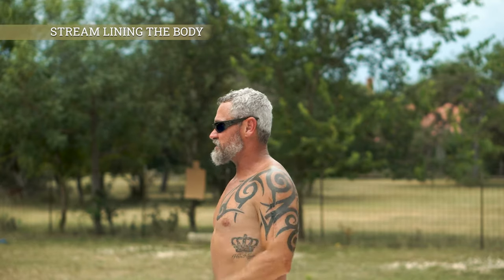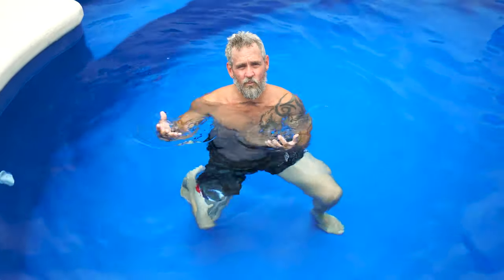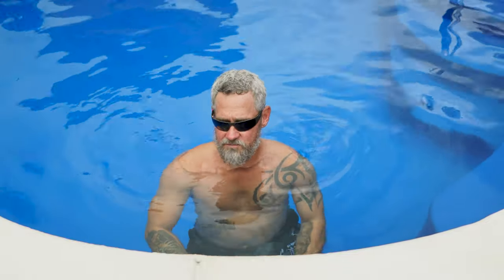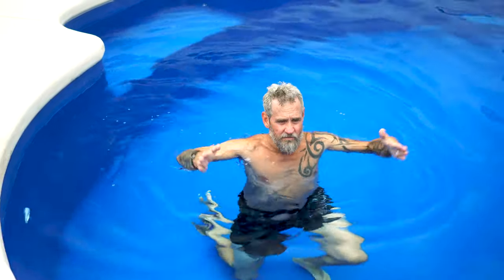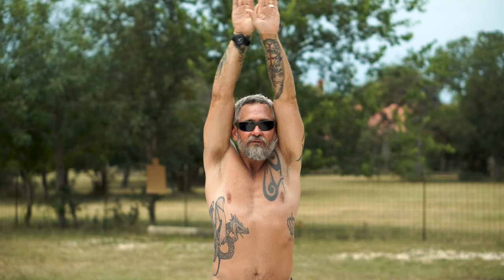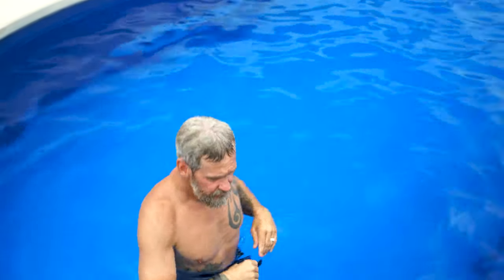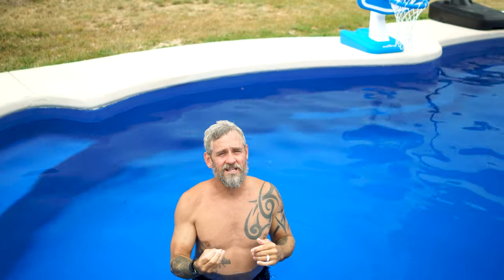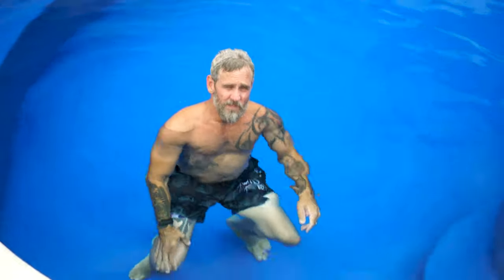Navy SEAL Training | BUD/s Preperation | Jason Pike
In this video Jason shows you how to prepare for the swimming portion of BUD/S training and being a SEAL by focusing on stream lining your movement. He teaches you how to perform, the Breast Stroke (tactical), Under Water Swim, and the Combat Side Stroke.